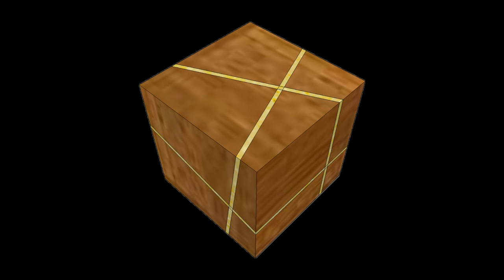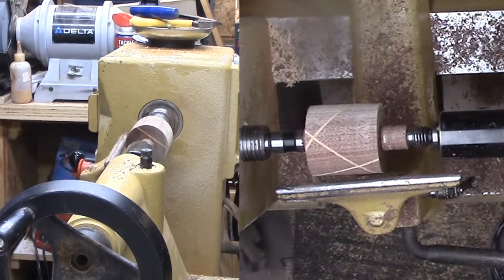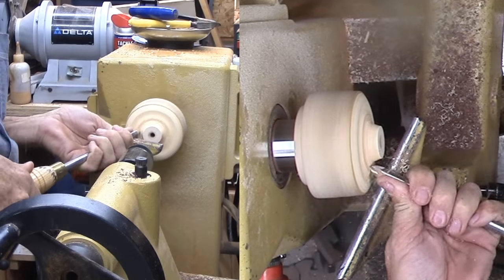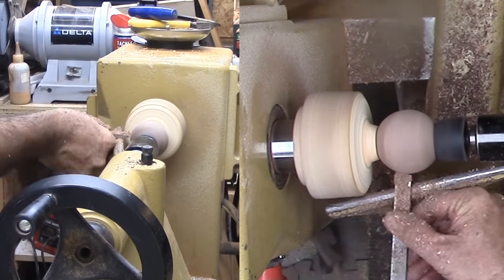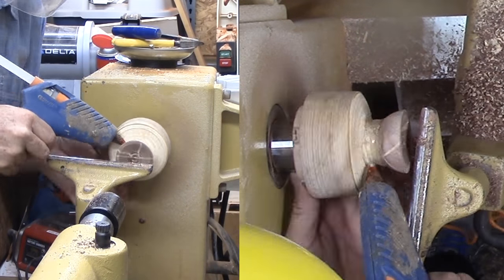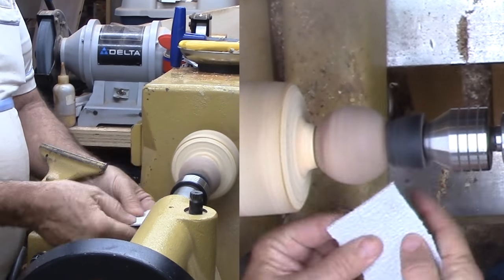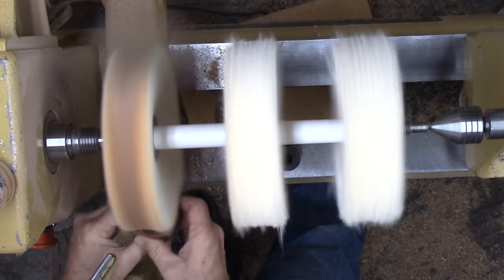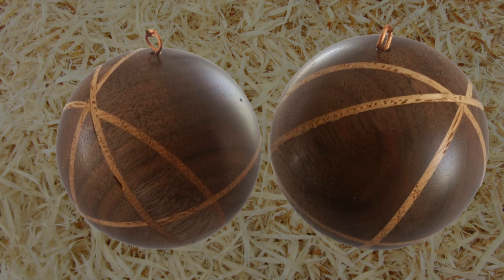Atomic Christmas Ornament For 2016 Ornament Challenge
This Christmas season I've largely avoided hollowing through small holes. This ornament is another such project where I prefer to hollow through the largest opening possible. In this case the largest opening equals the diameter of the ornament.

For accent the walnut blank was saw at a random angle; the cut was cleaned up and a strip of oak glued in the kerf. I repeated this process a couple more time before mounting to my lathe.

On the lathe, I used the perfect sphere process to yield a ball, However, before sanding the ball, I parted it in half one more time - at a random angle, Then again after hollowing the two halves, I glued in a strip of oak into the kerf.

After that I returned to the perfect sphere process to sand and finish the ball.

For hanging on a Christmas tree, I mounted a small loop of copper wire.

My walnut and oak ornament is about two inches in diameter. No fancy finials for this ornament.

Good turning.